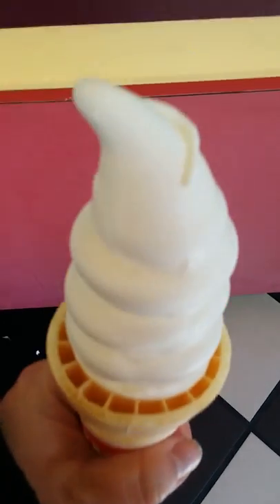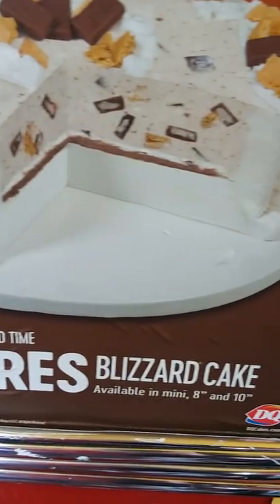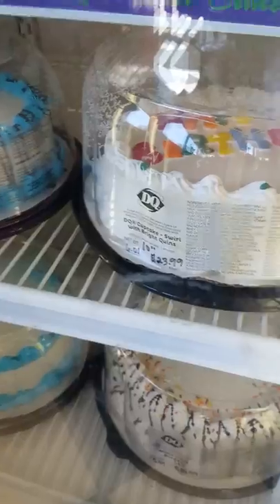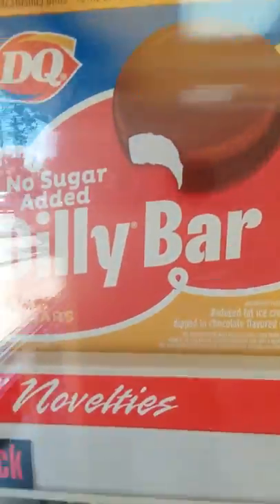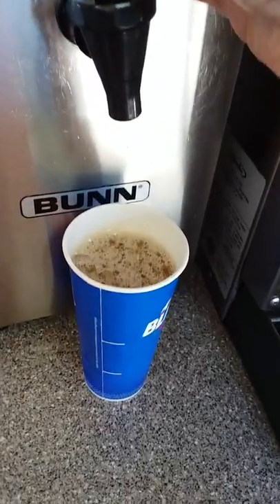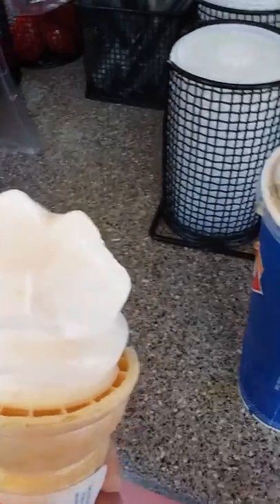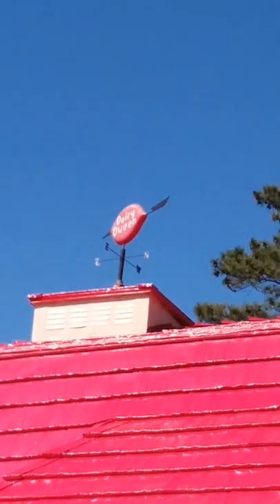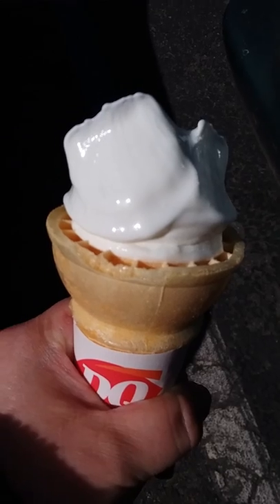FREE CONE DAY AT DAIRY QUEEN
Today I'm reviewing Dairy Queen's free cone day ( one day only March 20th) I also give a short review on the taste and quality of the ice cream on free cone day!

MORE OF MY GRAND ADVENTURES